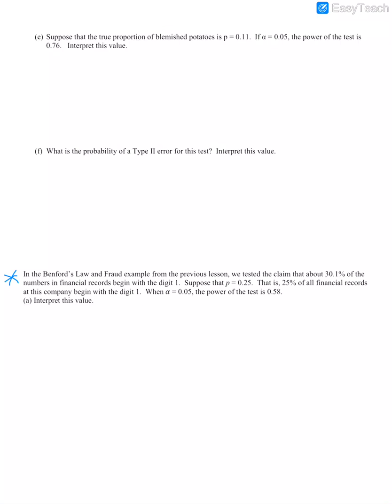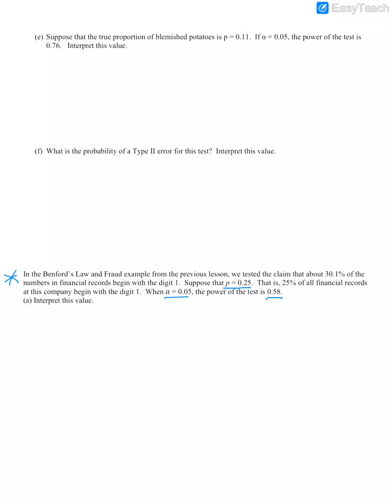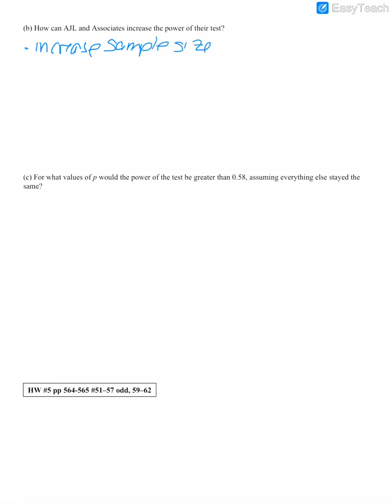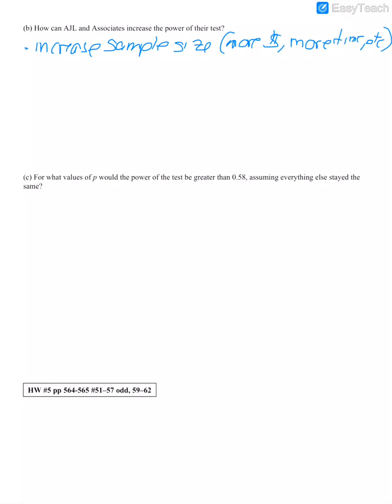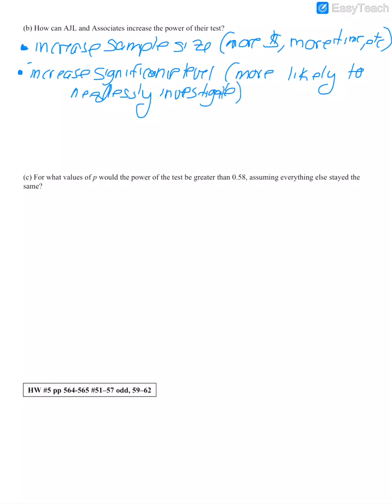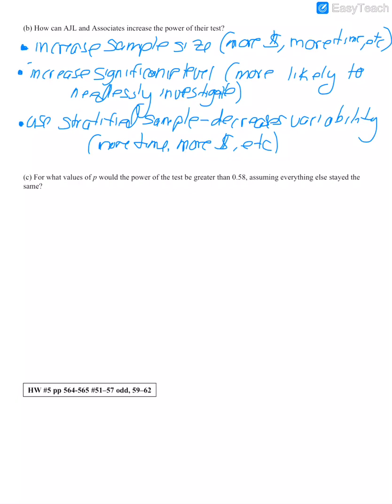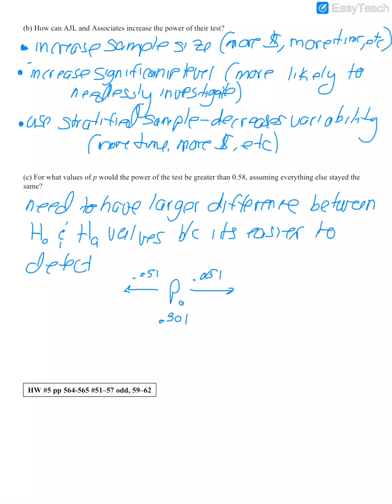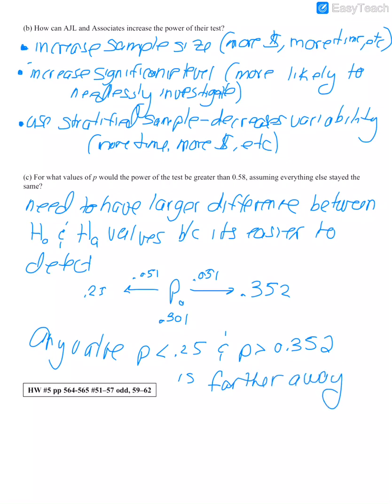9.2 Part 3 Signif Test Pop Prop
AP Statistics
TSP 4
Significance Test for a Population Proportion